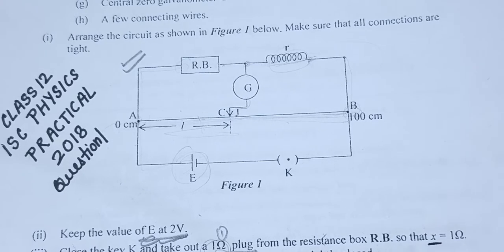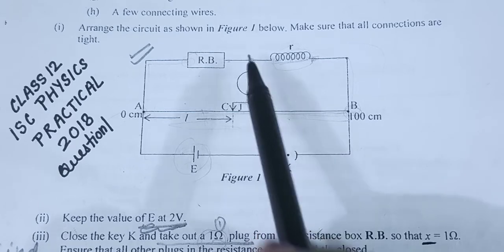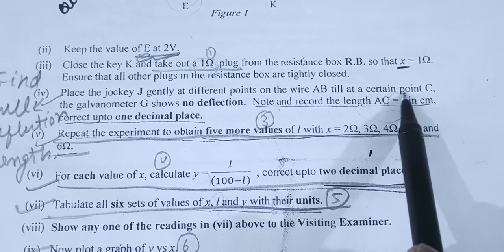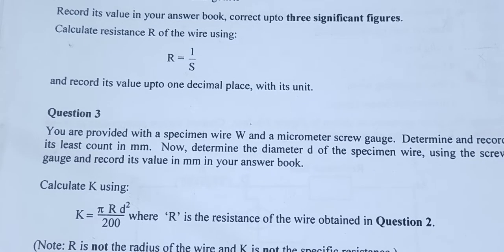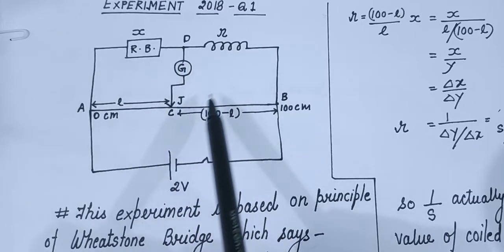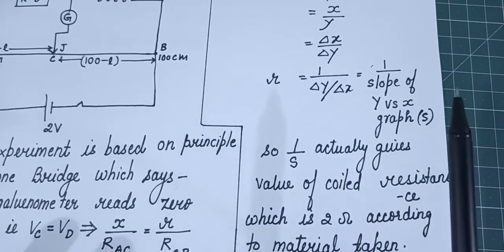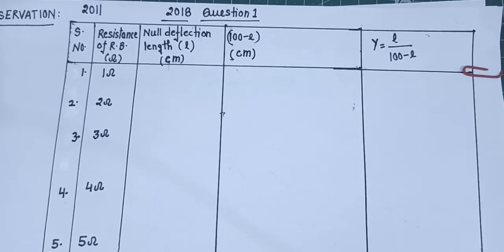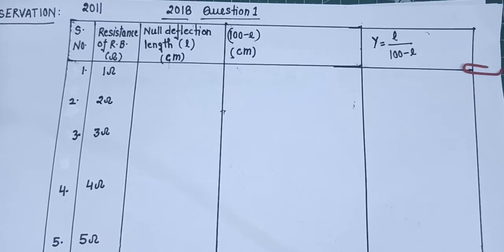1-ISC physics practical 2018: question-1: paper reading, circuit analysis, observation analysis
step wise explanation of ISC physics practical paper 2018